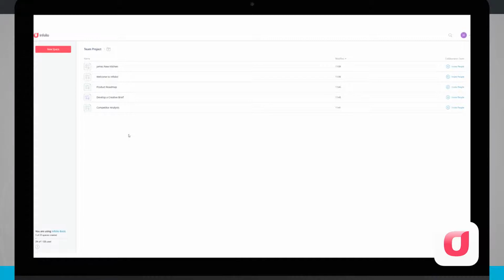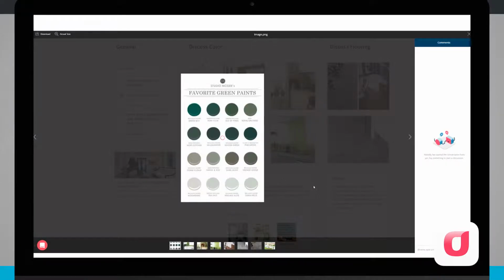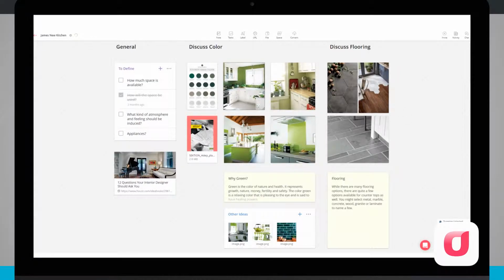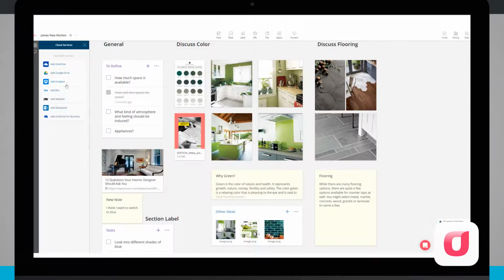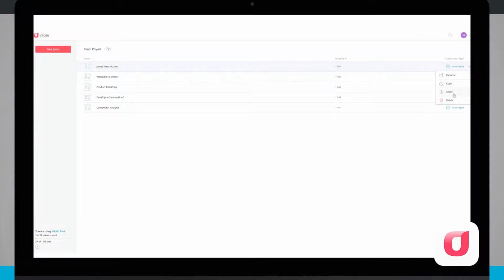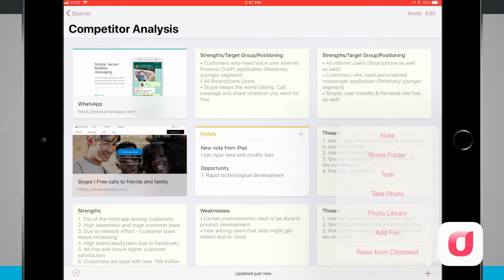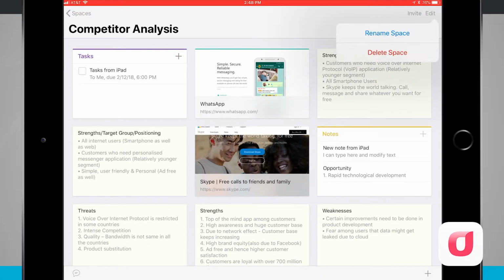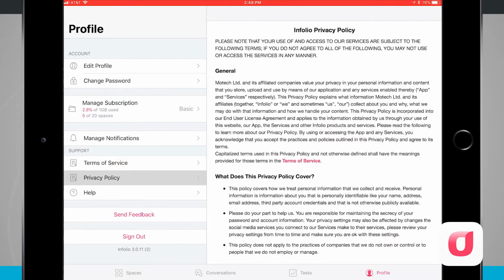Infolio - Workspaces for Team iPad App Demo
Put all your notes, documents, tasks, web links and much more on one screen. Organize information on your visual board the way you like: create containers, group content, assign tasks.